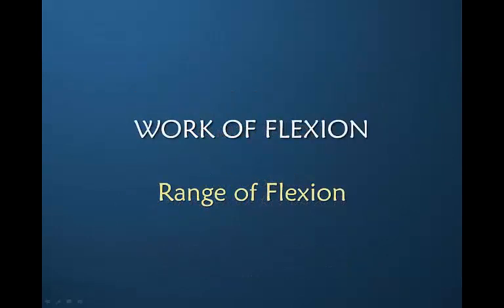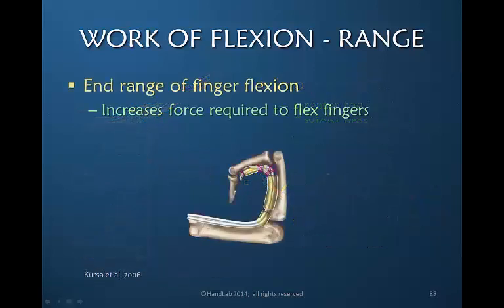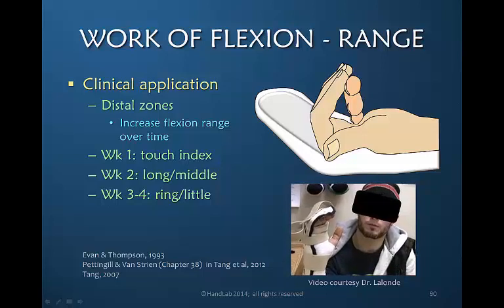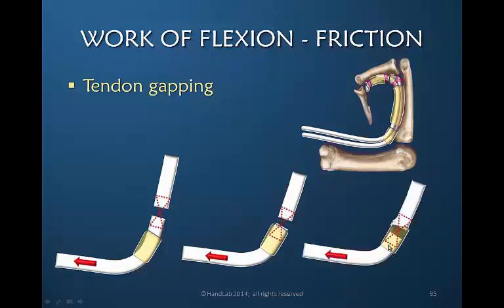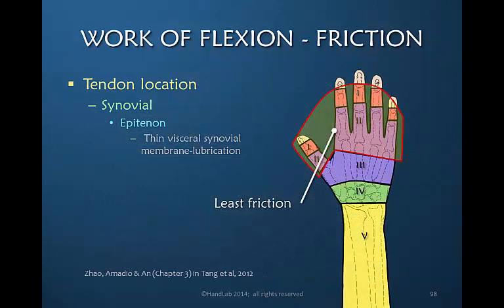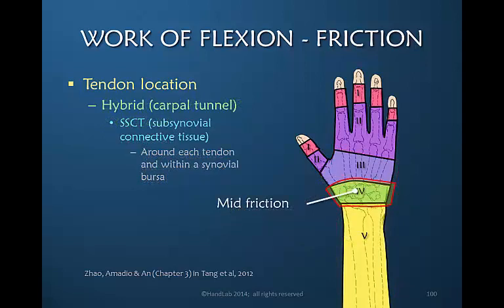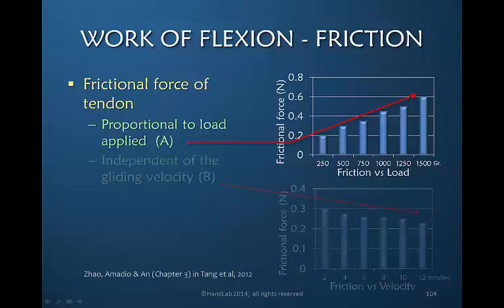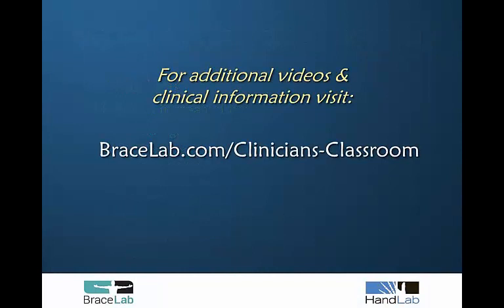Nuances of Flexor Tendon Rehab: Part 6 of 12: WOF; Range & Friction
Discussion of the role of the amount of load and the suture strength in influencing  the work of flexion.